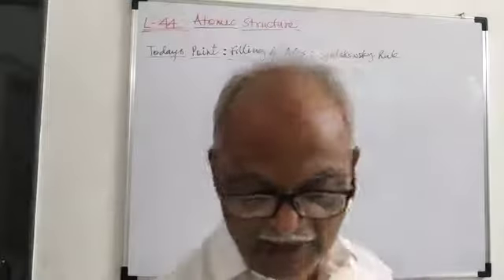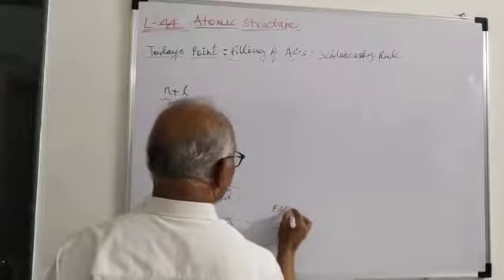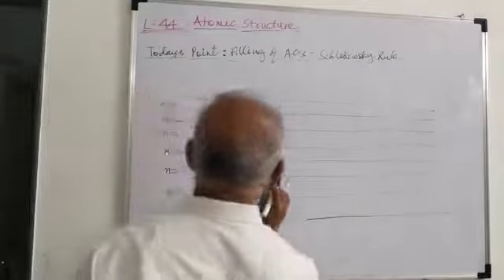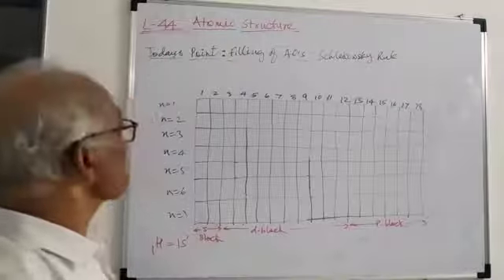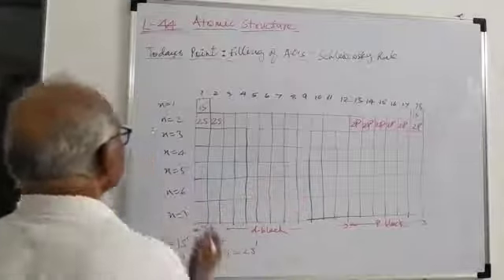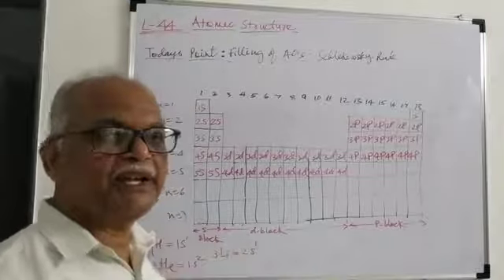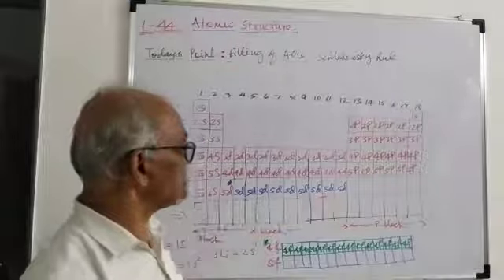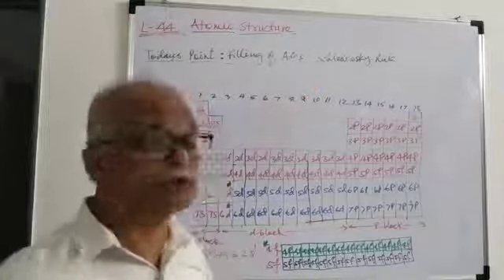Schleskowsky 4541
It describes the method of distribution of electrons in atoms. It states that the filling up of atomic orbitals begin with lowest energy orbital and proceeds further with successive orbitals with increasing order of their energy. It takes up two modes for distribution of electrons according to n+l.
It makes the process of distribution of electrons more clear with the help of periodic table.
Hope it benifit the students of MPSC, UPSC, MSc, BSc,and Jr College. @chemistry made easy by Dr Ashok Mulik.